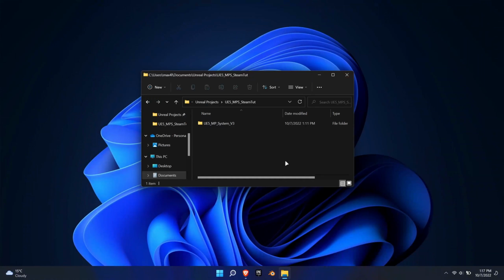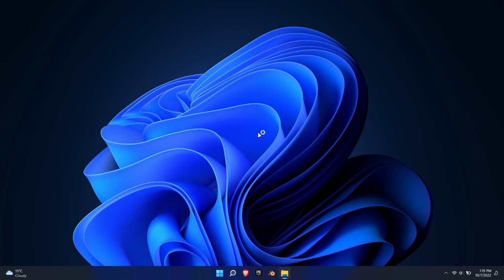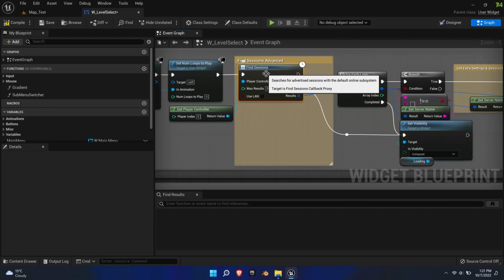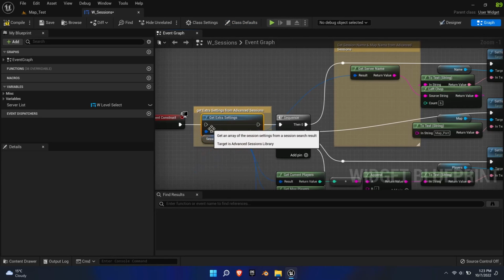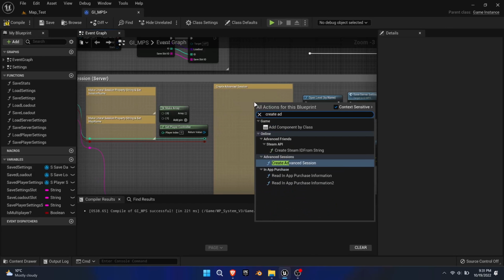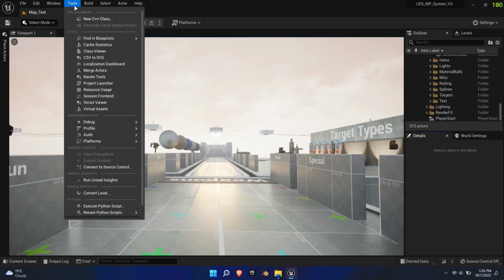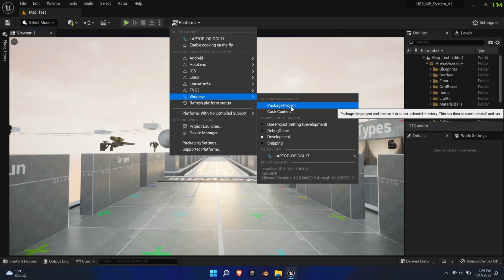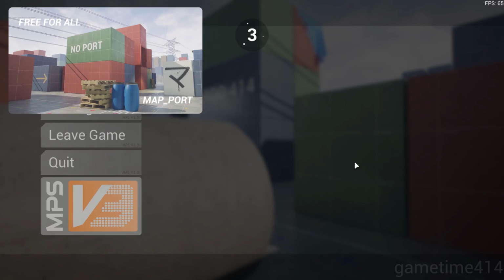[UE5 Tutorial] MPS V3 - Steam Integration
🤖 _*UPDATE: Minor additions have been added. Please find those changes in the provided script with images.*_

This is the first tutorial for the newly released Version 3 of the MP System. This major update features significant improvements and changes. One of which is a fully featured multiplayer mode.
However, this requires the Steam SubSystem plugin. Epic doesn't allow plugins to be published in marketplace projects, so therefore we need to implement it in this step by step tutorial.

Video timestamps:
00:00 - Intro
00:15 - Prerequisites
02:20 - Part 1 (Blueprint edits)
08:08 - Part 2 (C++ Integration)
09:58 - Packaging
10:30 - Playing Online